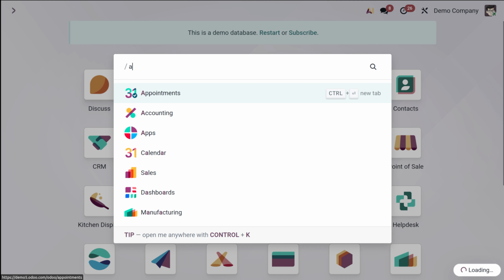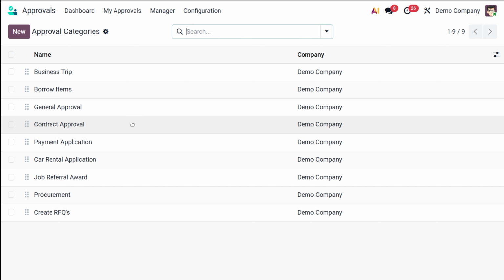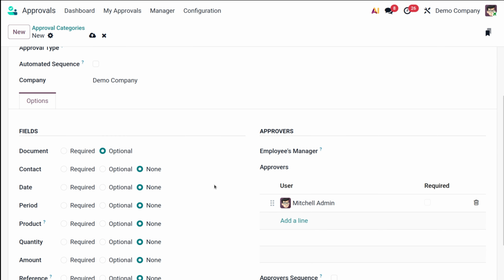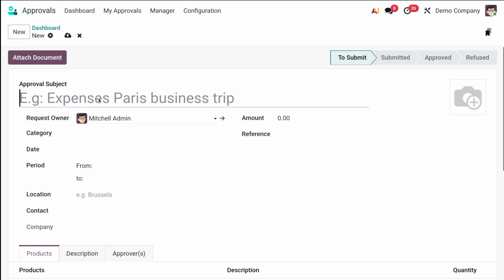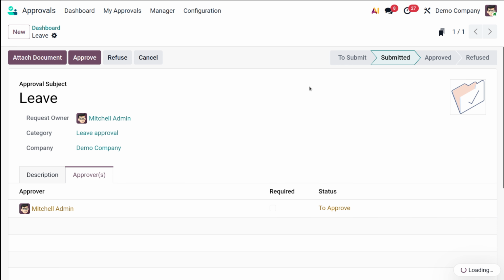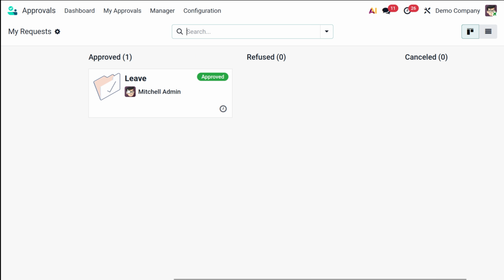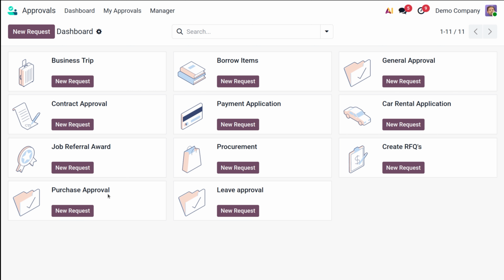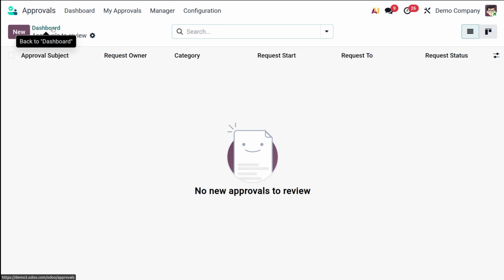Approval Workflow in Odoo 19 | Odoo 19 Features & Tips | Odoo 19 Functional Tutorials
Still managing approvals through emails and messages?

In this video, learn how to streamline your business processes using the Approval Workflow in Odoo 19.

From creating approval requests to managing multi-level approvals, Odoo helps you handle everything in a structured and efficient way.

Whether it's purchase approvals, expense approvals, or internal requests, Odoo ensures better control, transparency, and faster decision-making across your organisation.

🚀 What You’ll Learn in This Video:
How to set up the Approvals module in Odoo 19

Creating and managing approval categories

Submitting and tracking approval requests

Multi-level approval process

Attaching documents and notes

Integrating approvals with other modules

💡 Why Use Approval Workflow in Odoo?
Using Odoo Approval Workflow helps you:

Eliminate manual approval processes

Reduce delays and miscommunication

Improve accountability and transparency

Ensure better control over business operations

HR and finance teams

Anyone looking to automate approval processes